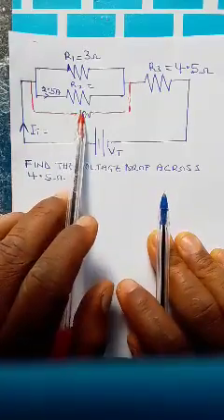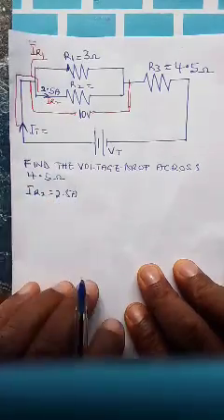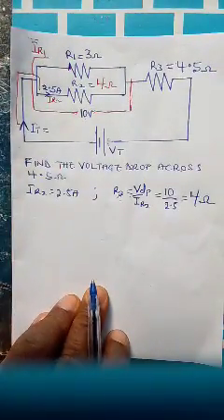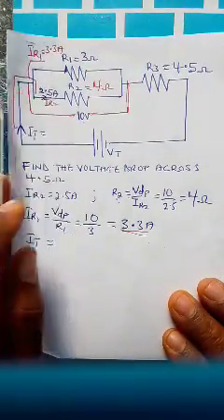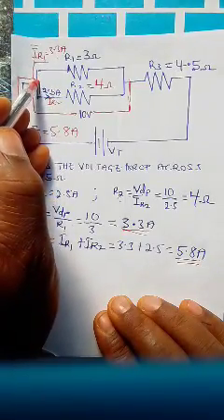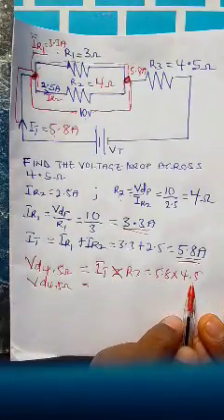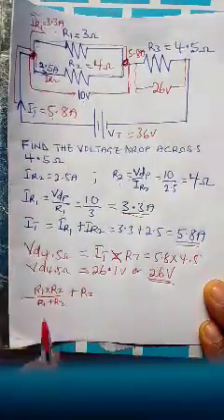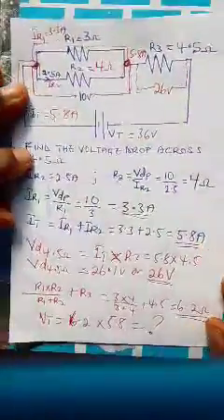FIND THE VOLTAGE DROP ACROSS THE SERIES CIRCUIT RESISTOR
TWO RESISTORS ARE CONNECTED IN PARALLEL WITH ANOTHER ONE RESISTOR. FIND THE VOLTAGE DROP ACROSS THE SERIES CIRCUIT RESISTOR.